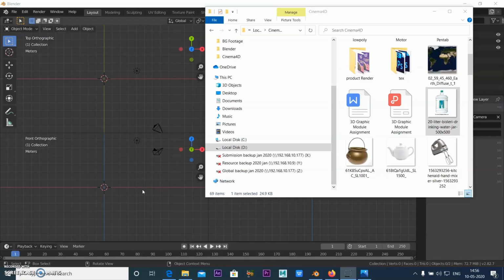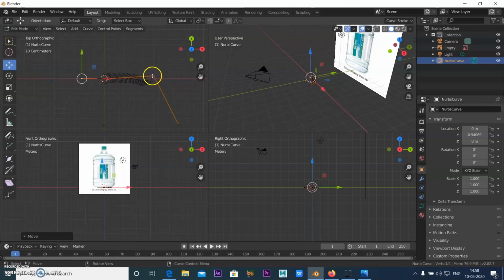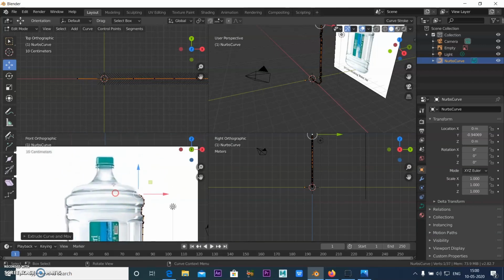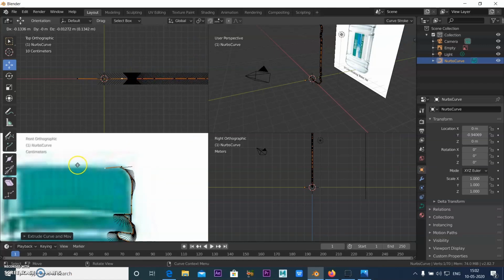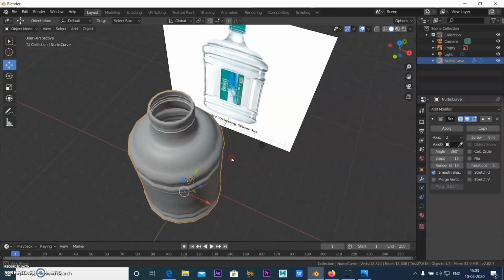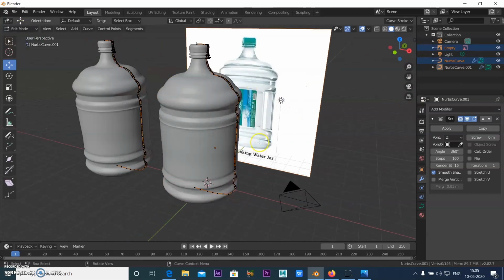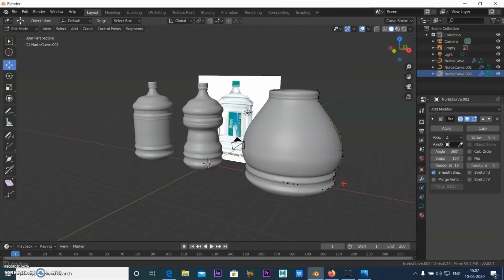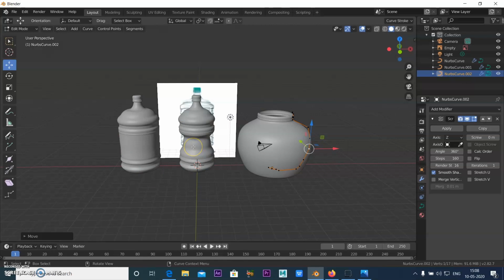Learn Blender : Blender Class_03 - Nurbs Modelling - Modelling simple Water Jar